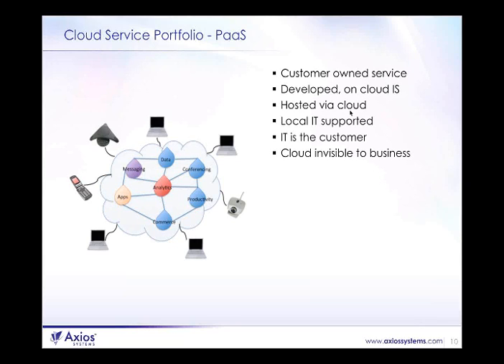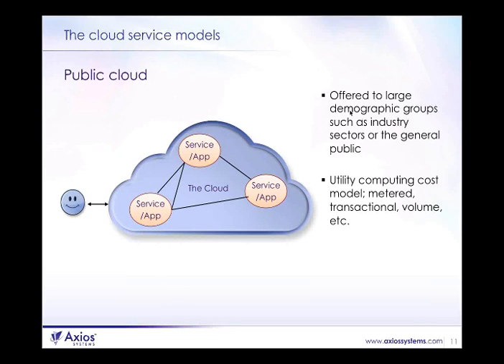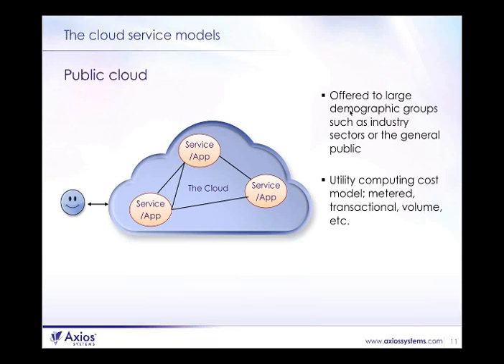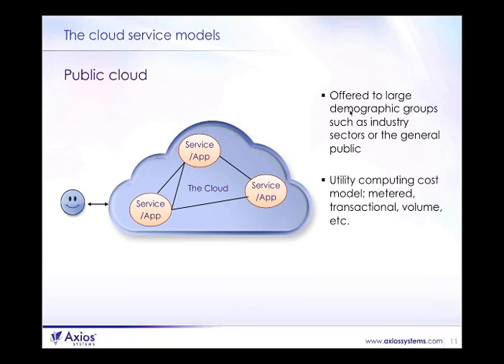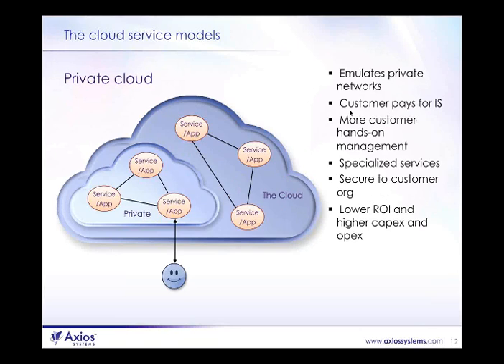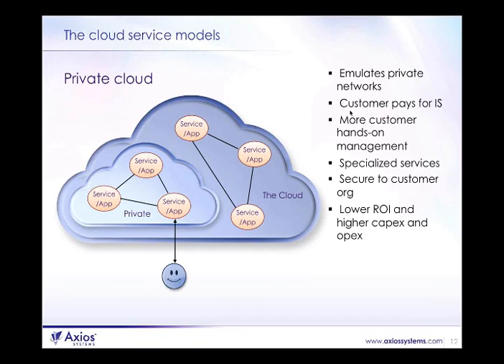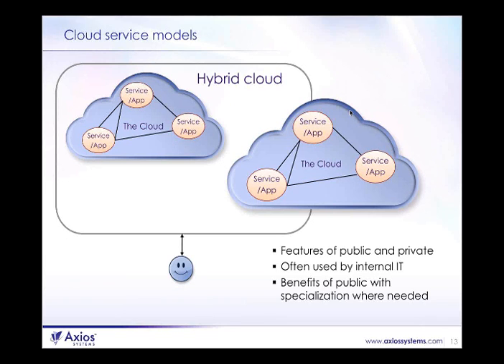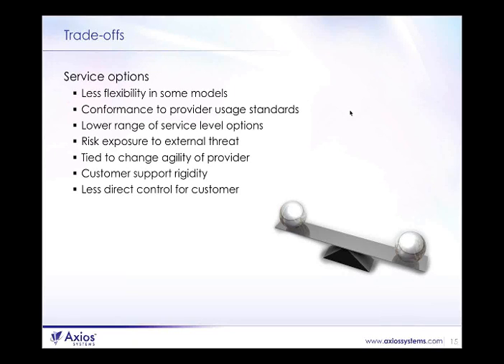ITSM & the Cloud - what does it mean for you? Part 2 of 4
Special Guest Speaker: Sharon Taylor, Chief Architect of ITIL v3 & President of Aspect Group Inc.

In one hour find out:
- How to manage cloud services
- How cloud-based ITSM tools can benefit your organization
- The difference between public and private clouds
- Trends for the future of managing cloud services and SaaS ITSM

If you are currently considering a SaaS platform, we are giving you the opportunity to evaluate our SaaS solution assystSaaS for free: